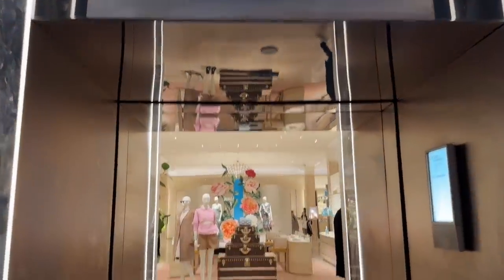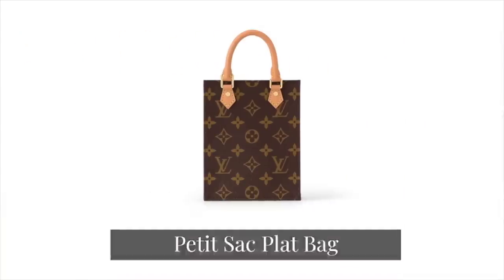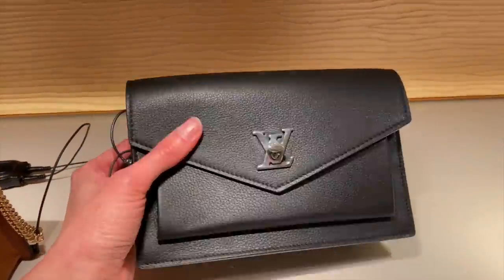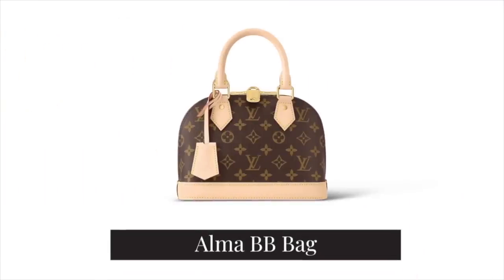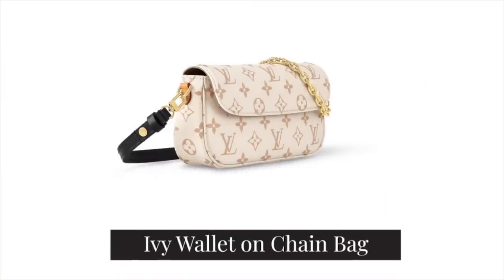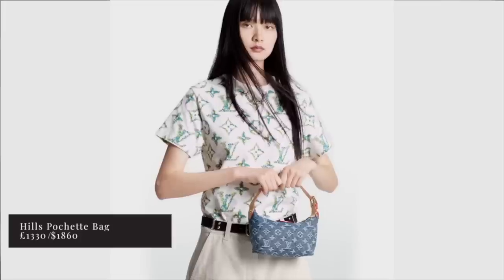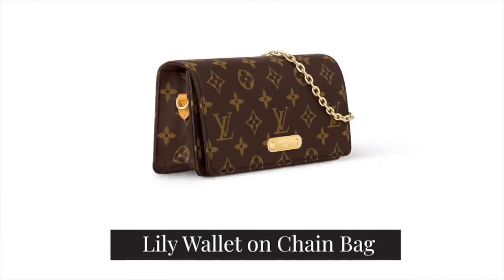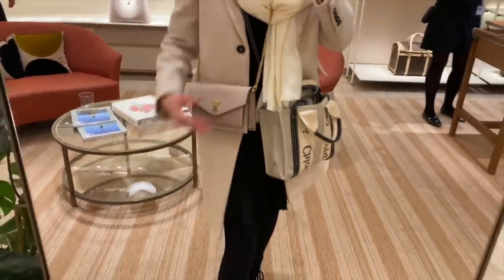13 CHEAPEST Louis Vuitton Bags 2024 💰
DON'T Buy Another LV Bag UNTIL YOU'VE SEEN THIS! These are the 13 cheapest Louis Vuitton bags you can buy in 2024. I reveal my favorite affordable LV bag at the end.

NEW Louis Vuitton bags on 245s.com

13. LV Speedy 25
12. Petit Sac Plat
11. S-Lock Vertical Wallet
10. Pochette Chain Mylockme
9. Louis Vuitton Noe BB
8. Alma BB
7. Neverfull PM
6. Ivy Wallet on Chain
5. LV Graceful PM Hobo bag
4. Hills Pochette
3. LV Vavin Chain Wallet
2. Lily Wallet on Chain
1. LV Pochette Felicie

Louis Vuitton is one of the world's most recognised luxury brands so investing in one of their designer bags can be quite the investment. Here I share the cheapest 13 LV bags you can purchase in 2024, including some of the details I like and dislike about each one. From the iconic Louis Vuitton Speedy bag to the Neverfull and Alma BB - I reveal my favorite cheap LV bag at the end of the video - do you agree?

Saint Laurent
📖 CHAPTERS 📖
00:00 Most expensive cheapest LV bags
01:30 Trawling LV 500 bag styles
01:59 Cheapest LV bags
12:12 3 Cheapest LV Bags 2024
15:13 The best affordable LV bag

👌 SOCIAL MEDIA 🙅‍♀️